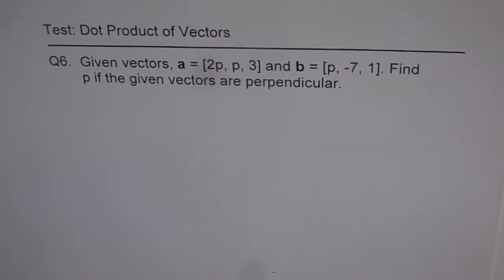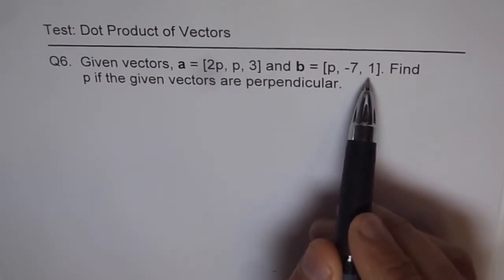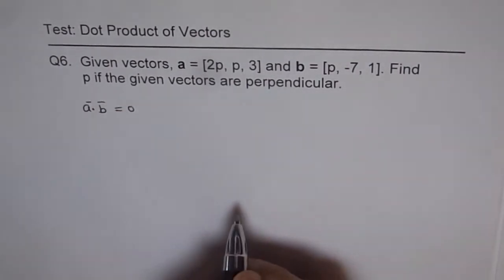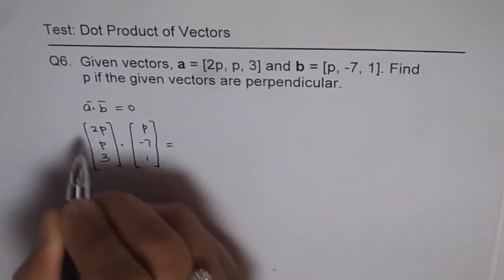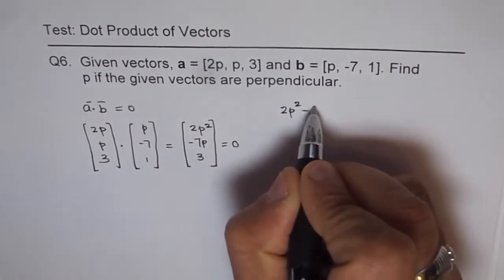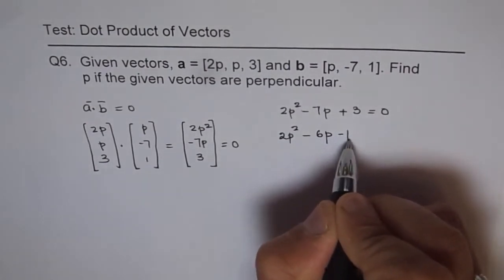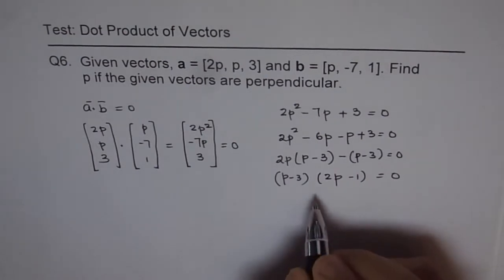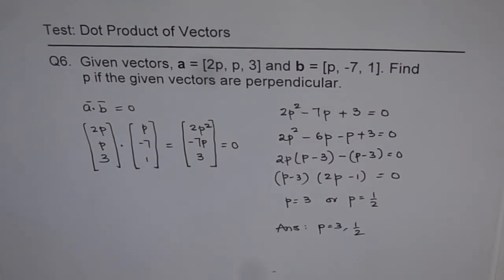Find Constant for Perpendicular Vectors - EDEXCEL - GCSE